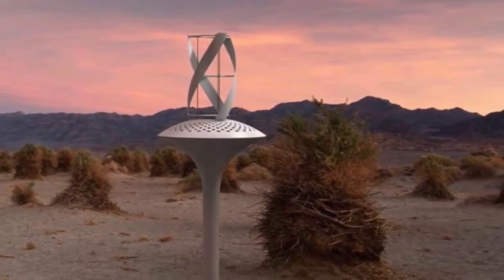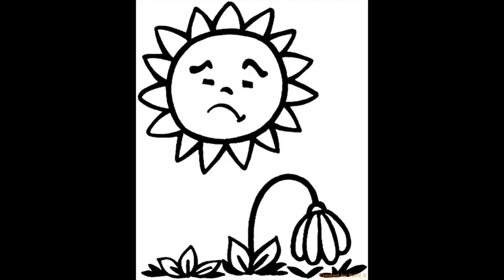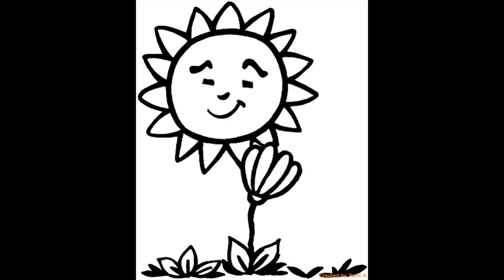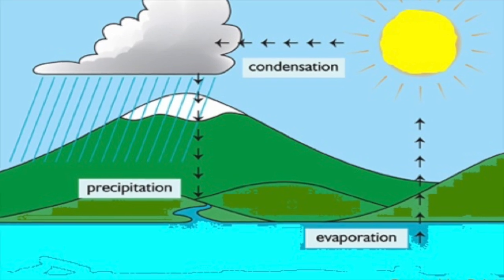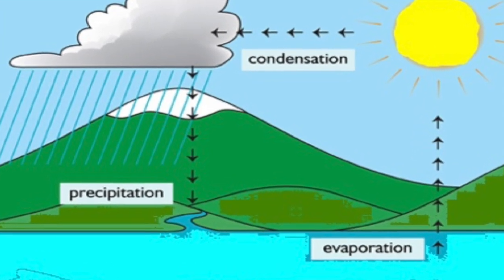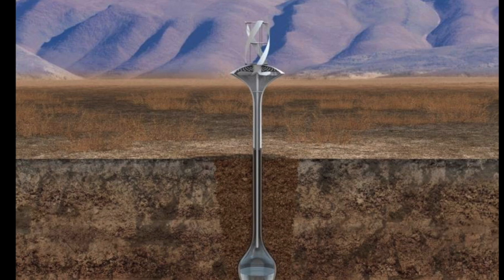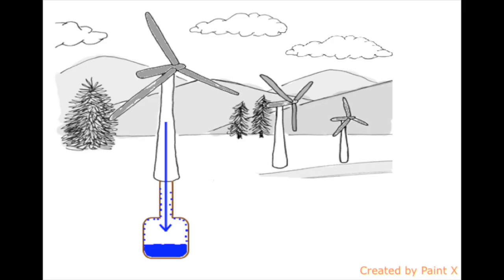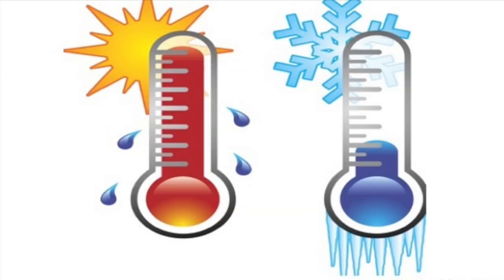Water Seer Debunked then FIXED (2020)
Fixing the water seer heat problem with pex tubing and a simple pump. Thermodynamic issues busted and then solved.

the water seer says it can bring water to the desert, but they completely ignore how fast hot air can heat up the ground, without a cooling system in place the whole thing falls apart. In this video I discuss how to easily install a geo cooling system that can keep the whole system working.

Post in comments your thoughts on my fix to the thermodynamic issues on the water Seer